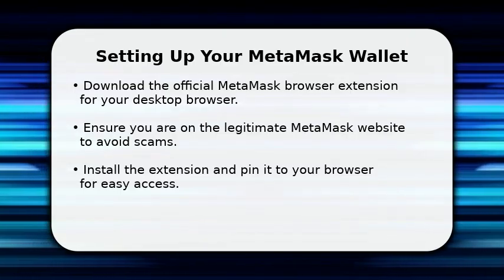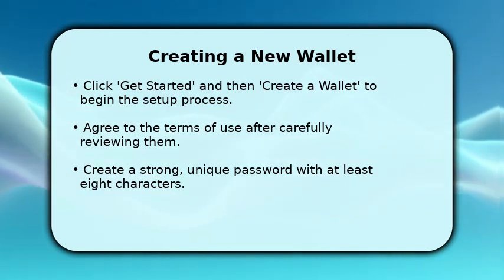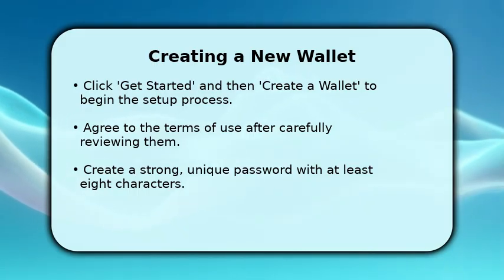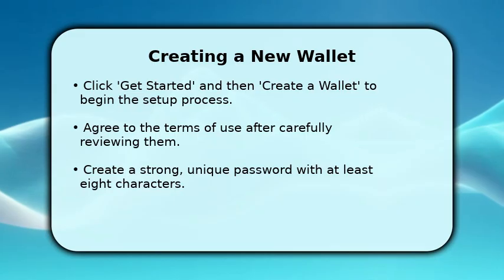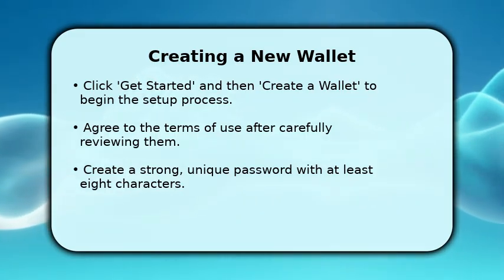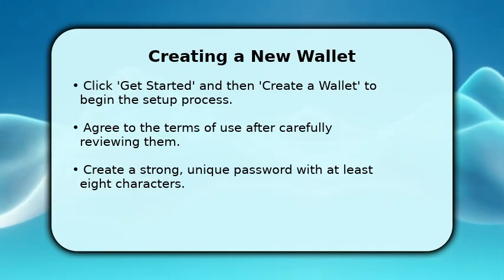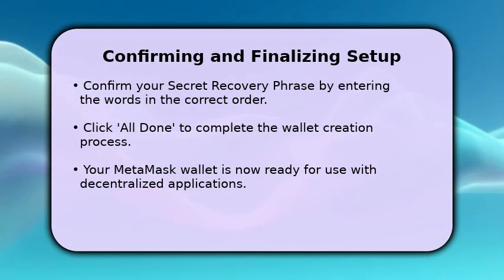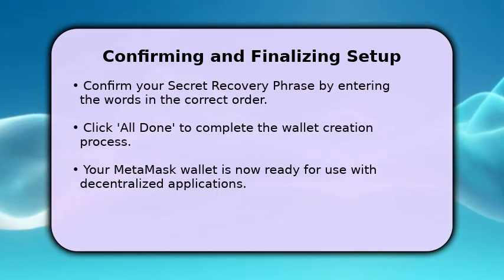How to Setup MetaMask Wallet Desktop Version (Only Way)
▸ (s) In this video, we will guide you through the step-by-step process of setting up a MetaMask wallet on your desktop. This is the only way to set up a MetaMask wallet on your computer, and it's essential for anyone looking to use Ethereum-based applications or participate in decentralized finance (DeFi) activities. We'll cover everything from downloading and installing the software to configuring your account settings and securing your wallet with a password.

MetaMask wallet setup, desktop MetaMask installation, Ethereum wallet setup, DeFi wallet setup, MetaMask desktop version, how to set up MetaMask, MetaMask wallet configuration, MetaMask account settings, securing MetaMask wallet